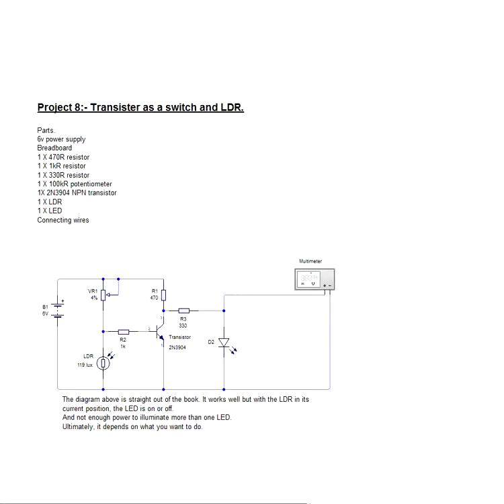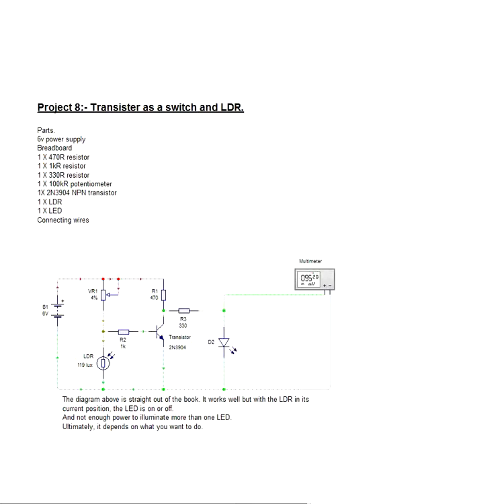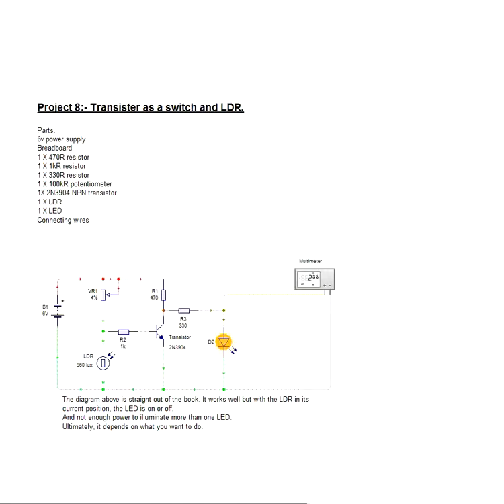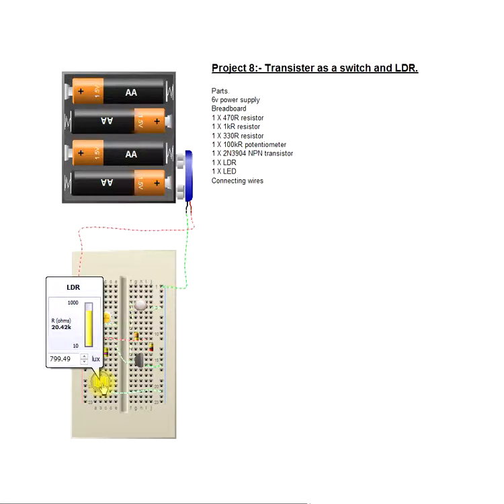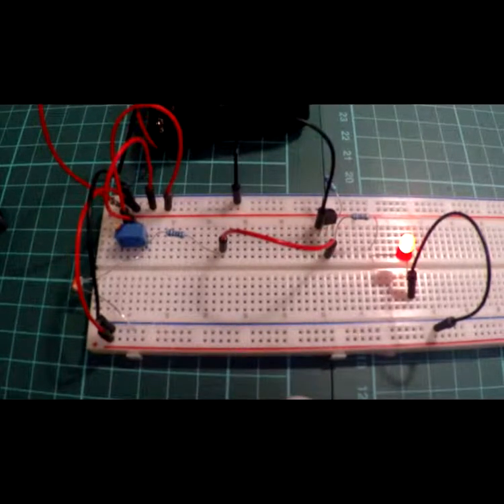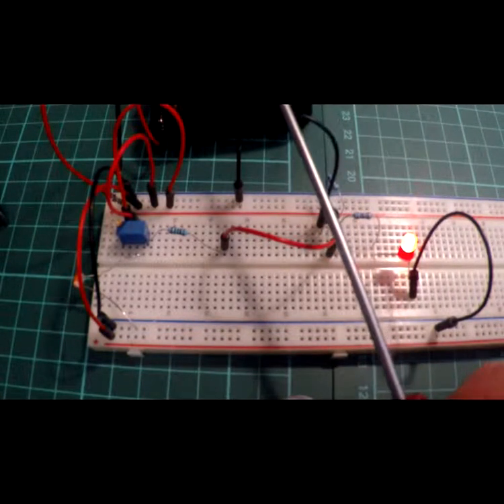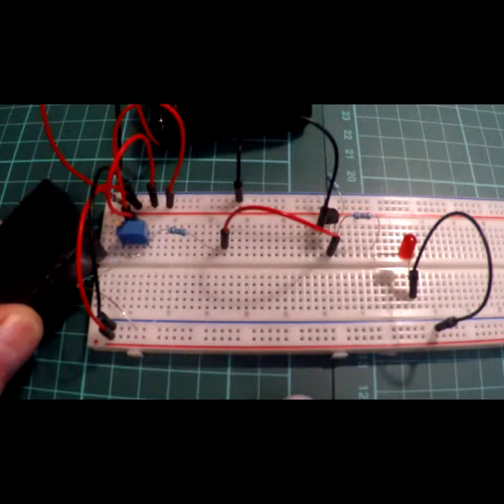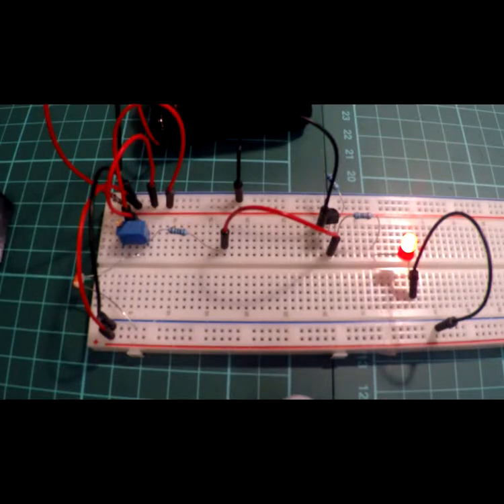Transistor as a Switch with LDR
Project 8: Transistor as a Switch with LDR.
Introducing a Light Dependent Resistor to control when the LED is switched by the transistor.
No maths, no theory, just working circuits.